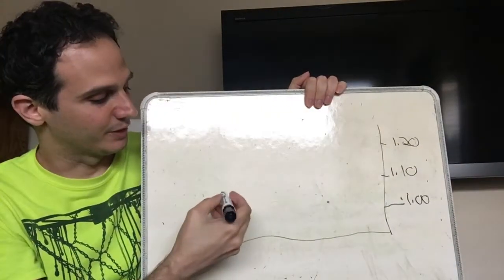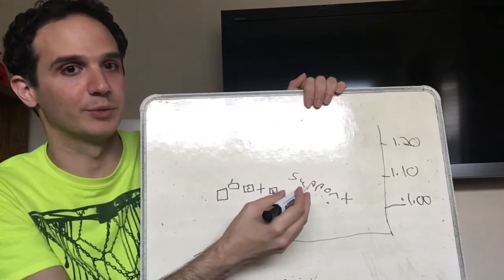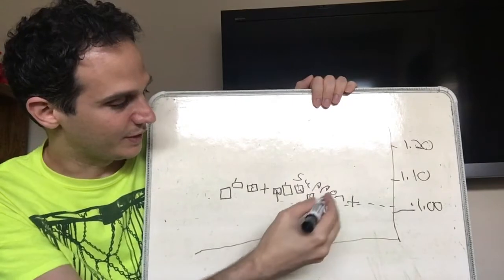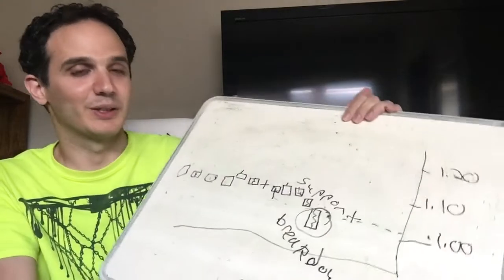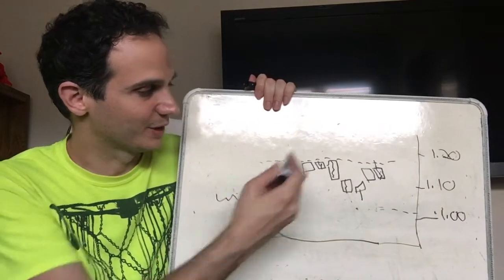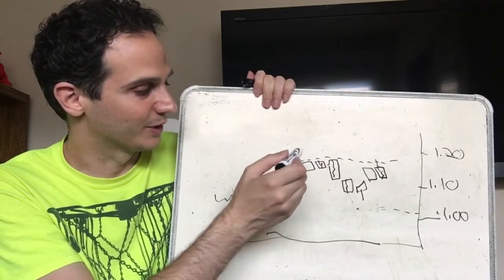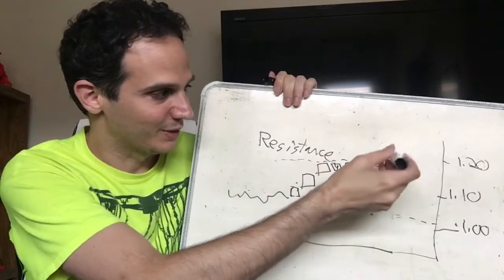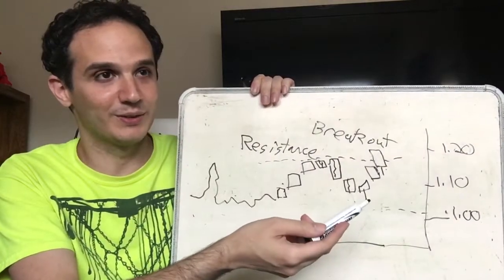Support and Resistance | Breakout and Breakdown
I discuss support and resistance levels on a candlestick chart and explain breakouts and breakdowns.